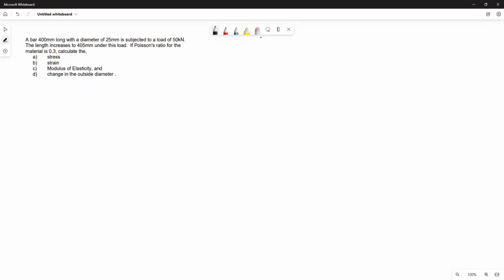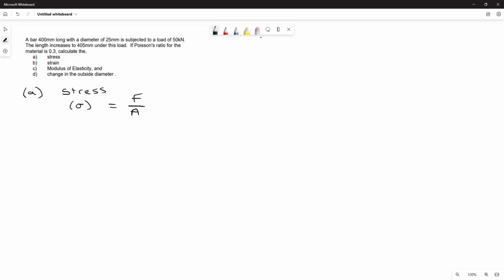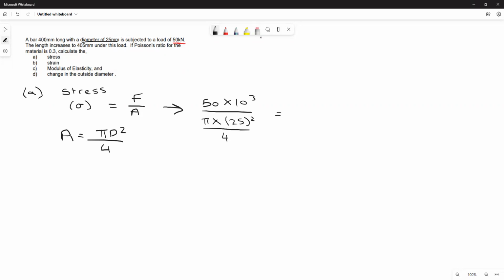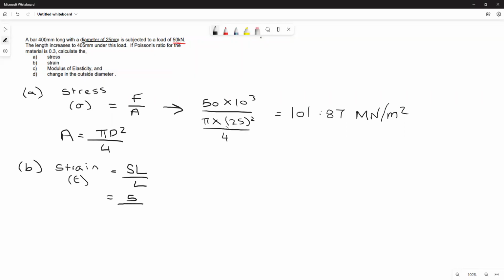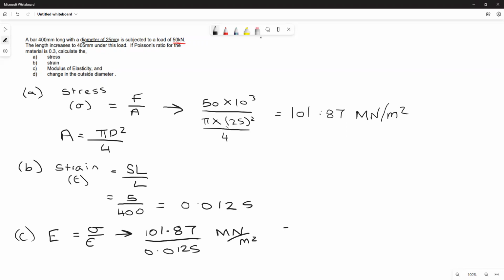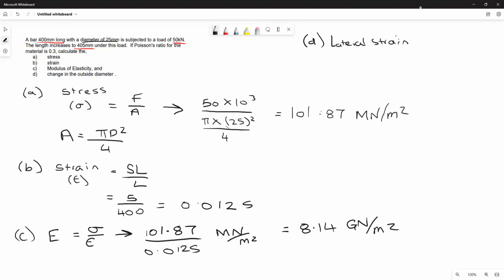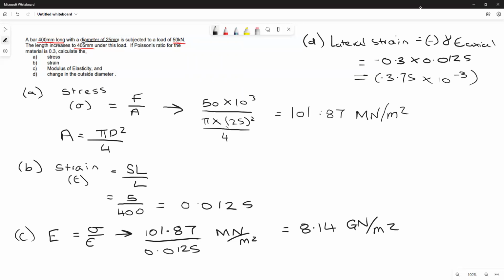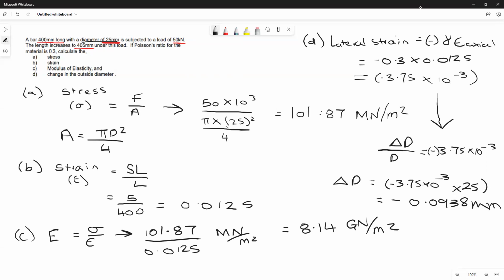Mechanics-Made- Easy- Stress, Strain, and Poisson Ratios Application Question (Round Bar)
This video is application style question for a round bar for when a material receives a tensile force, it has a stress that corresponds to the applied force. In proportion to the stress, the cross section contracts and the length elongates by ΔL from the length L the material had before receiving the tensile force. The ratio of the elongation to the original length is called a tensile strain. Thus, strain is an absolute number and is expressed with a numeric value with x10 -6 strain, με or μm/m suffixed.
Based on Hooke's law, the relation between stress and the strain initiated in a material by an applied force.